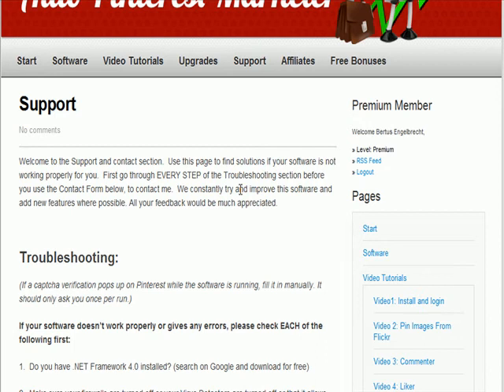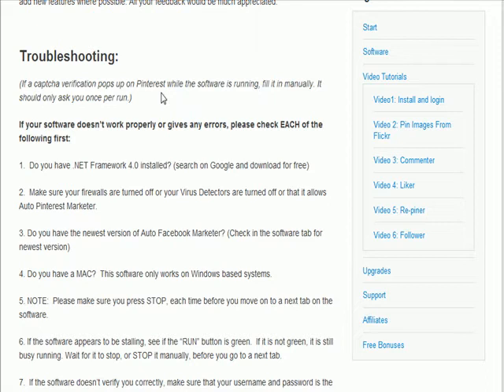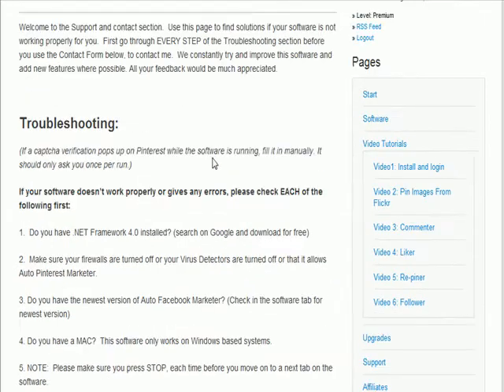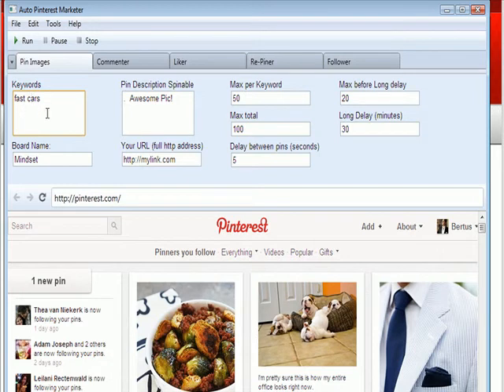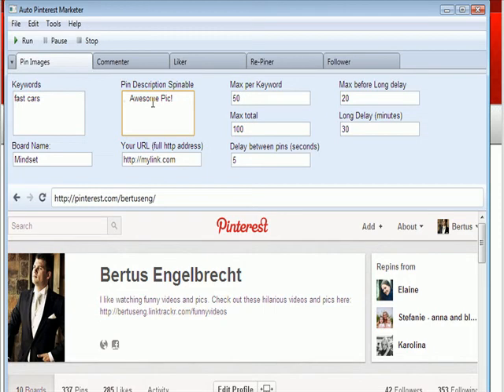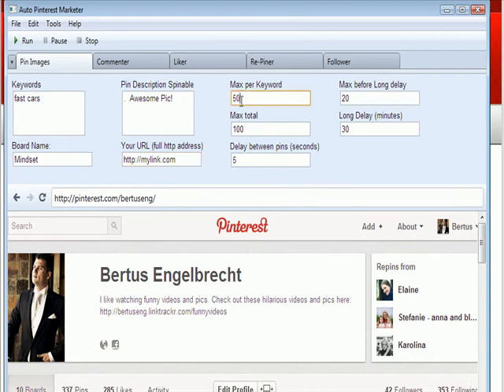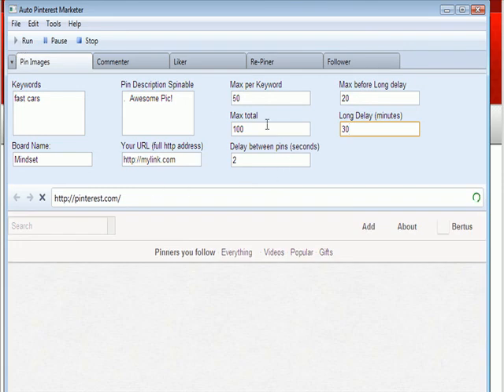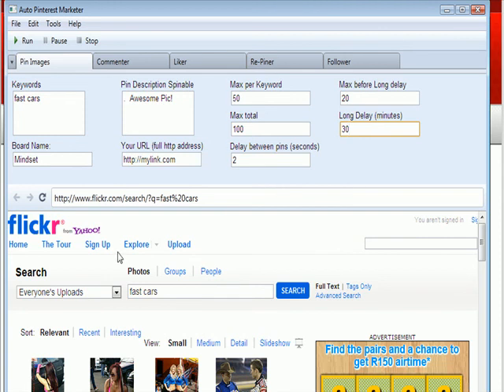Troubleshooting for Auto Pinterest Marketer #1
Video on some tips for troubleshooting if you have any problems with Auto Pinterest Marketer.